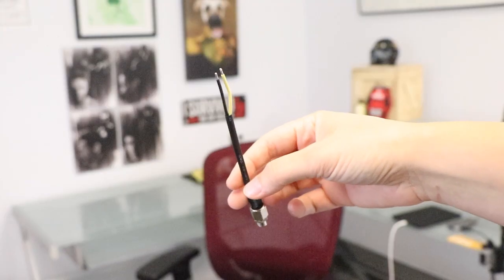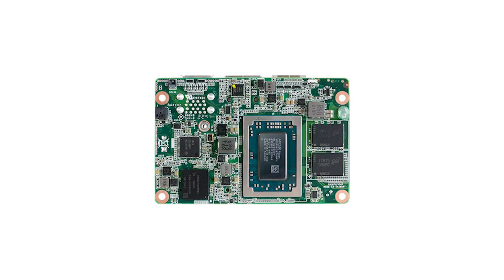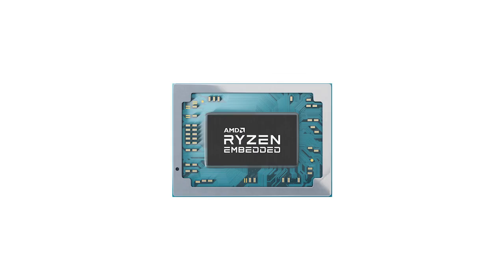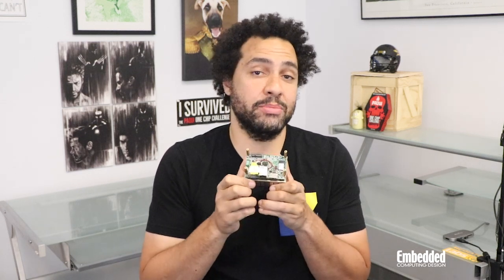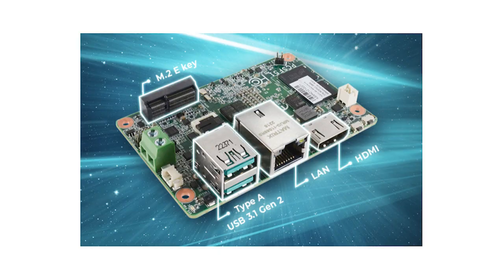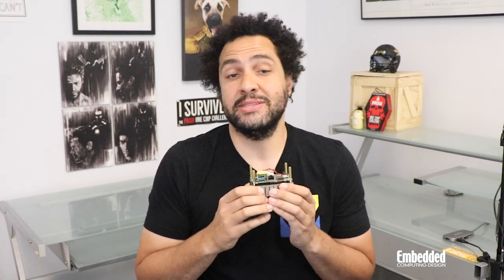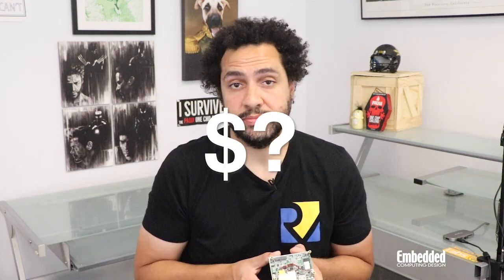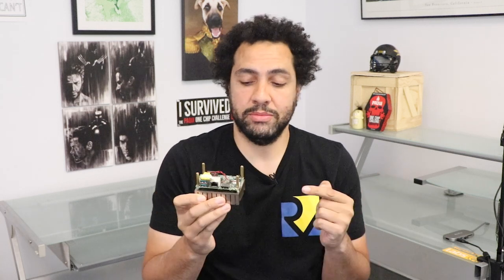Dev Kit Weekly: DFI PCSF51 1.8” Pi Single Board Computer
Enter the raffle (linked below) to win a free DFI PCSF51 1.8” Pi Single Board Computer!

Industrial environments require durability, flexibility, high performance with the lowest power consumption possible, and, in many cases today, AI/ML and computer vision capabilities. While this may seem to be asking a lot — especially if you throw in a compact form factor to the list — DFI has a device with all these features and more that’s suitable for use in harsh industrial settings, AI and computer vision applications, robotics, and edge computing: the PCSF51 1.8” Pi single board computer.

The PCSF51 is built around an AMD Ryzen™ Embedded R2000 Series SoC, which doubles the max CPU core count over the previous generation, providing up to four cores and eight threads. The included Radeon™ Graphics technology lives with a Vega GPU, which features up to eight computing units that boost CPU performance by 50 percent compared with the previous generation.

Since many of the target use cases for the PCSCF51 SBC require some degree of image processing, the featured Ryzen SoC can power up to four separate 4K displays via its HDMI™ 2.0b, DisplayPort™ 1.4, or eDP 1.3 interfaces.

The SBC features support for DDR4 memory down at up to 4 or 8 GB, and has additional storage available via eMMC 5.0 at 32, 64, or 128 GB. There’s also a host of I/O options available on the SBC.

If you’d like to get your own, you can request a quote from DFI at the link above. However, you can also enter this week’s raffle, also linked above, for a shot at winning this SBC right here for free. Good luck!